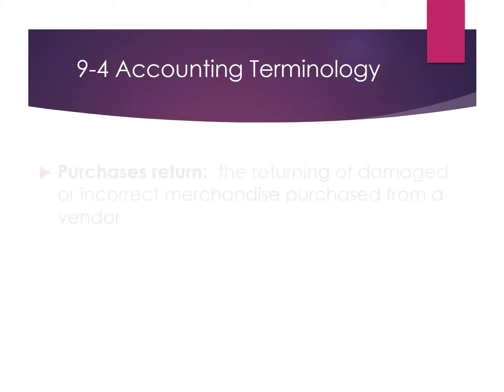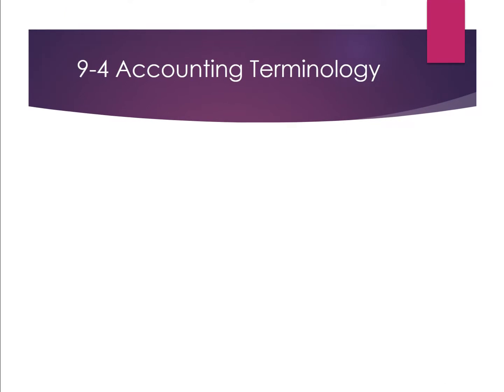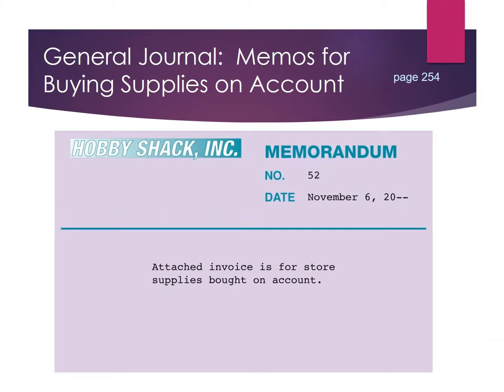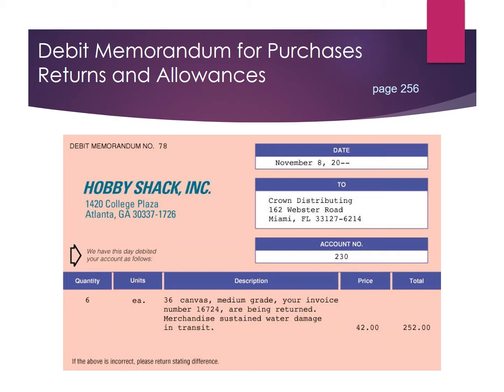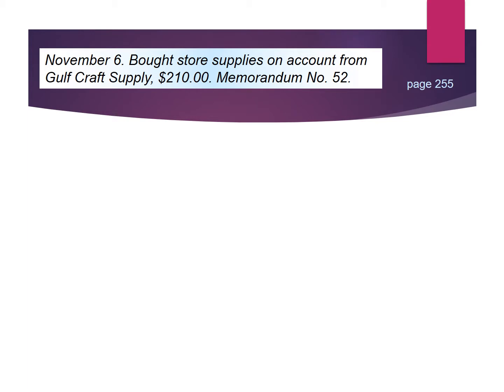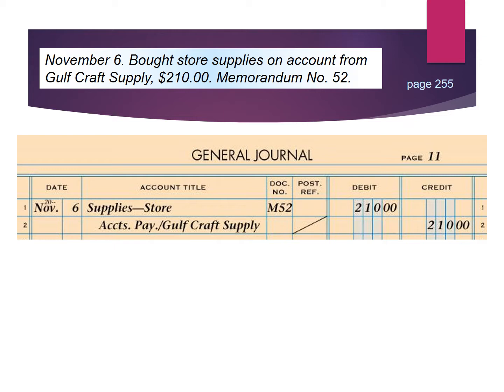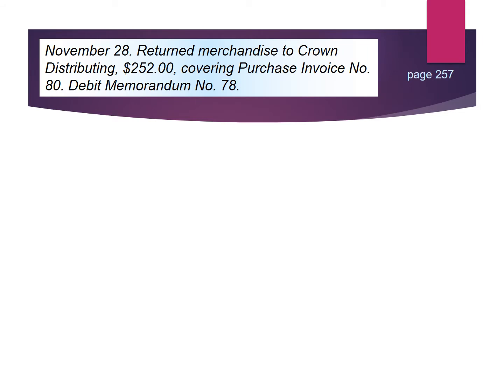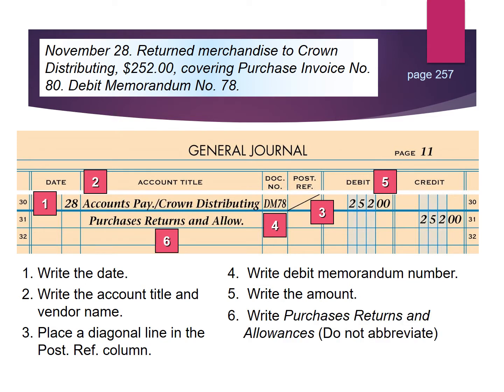A1 Chapter 9 Class Presentation Part 4